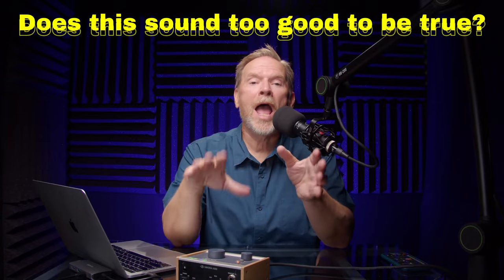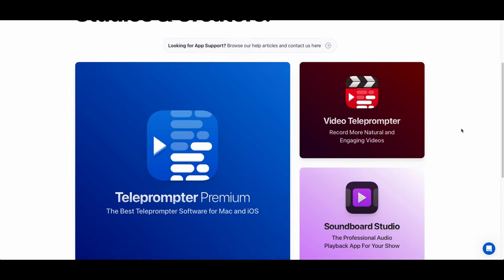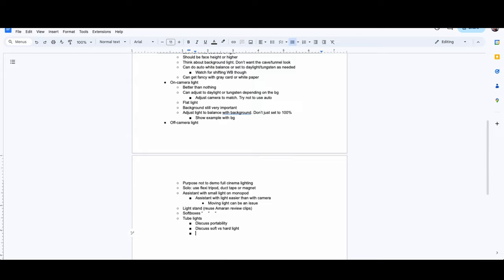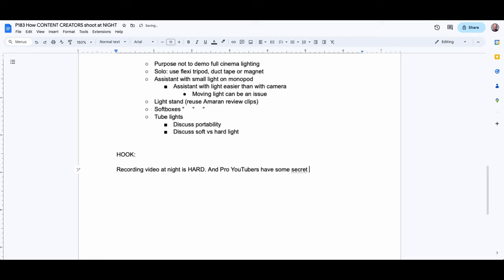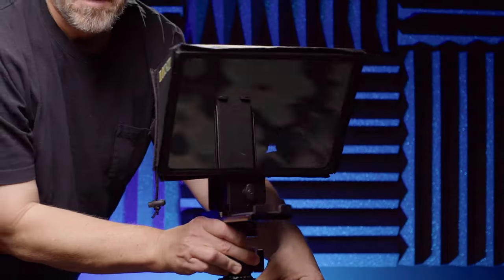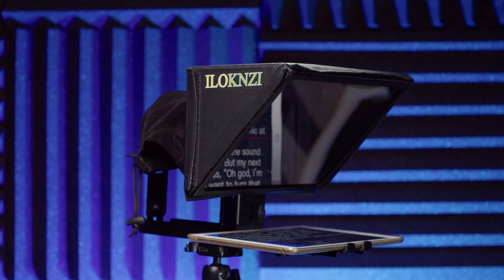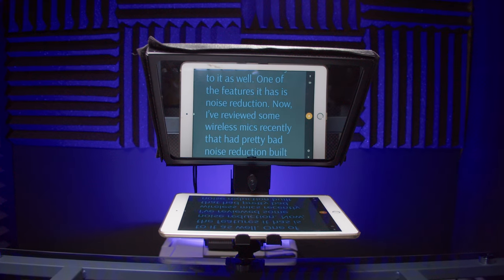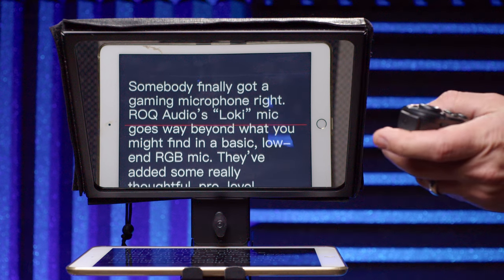3X Your Productivity With a Teleprompter (Best Practices)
Teleprompters are 'da bomb' if you're serious about making YouTube content. But they're also intimidating and hard to get right. But this video changes all that. And so much gear to talk about:

ILOKNZI i2 12inch Teleprompter

ILOKNZI Portable Mini Smartphone Teleprompter

Makers of Prompt Smart Pro (who won't return my emails, but whatever...)

Moukey Wireless Page Turner Pedal:

That awesome mic I'm using: Lauten Audio LS-208 condenser microphone

UA Volt 176 USB mic preamp:

Rode Wireless Go II lavalier mic system:

Sony ZV-1 vlogging camera:

Mackie DB-200 Mic Boom Arm: